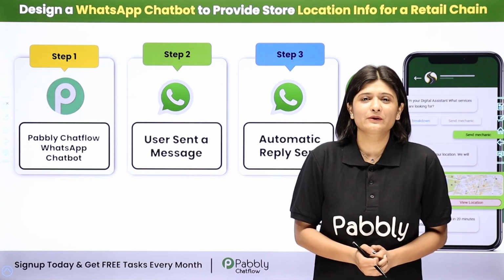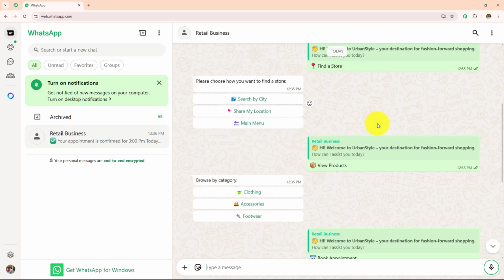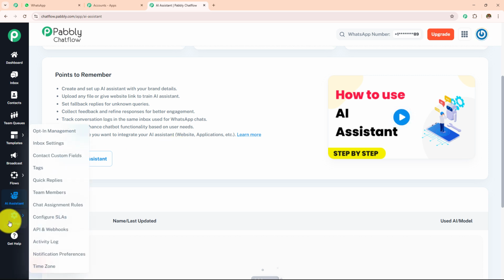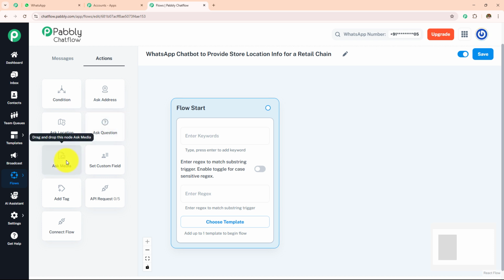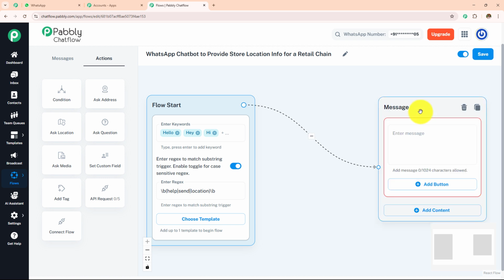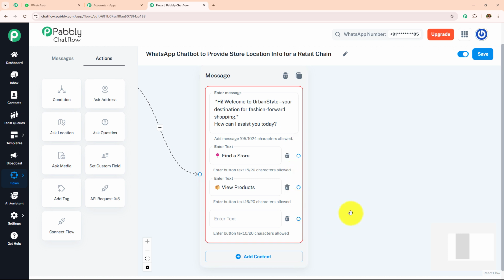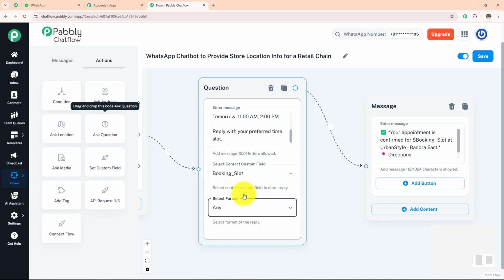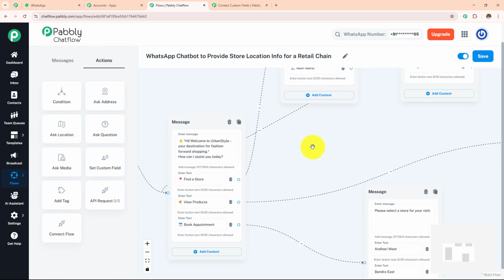How to Design a WhatsApp Chatbot to Provide Store Location Info for a Retail Chain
🎯 Use Case: A retail chain gets queries about store locations. A WhatsApp chatbot shares nearest store details and hours based on customer input, enhancing accessibility.

Looking to enhance customer experience by providing instant store location info on WhatsApp? With Pabbly Chatflow, designing a WhatsApp chatbot for your retail chain has never been easier! 🛍️ In this tutorial, you'll learn how to:

✅ Create a WhatsApp chatbot to quickly share store locations with customers
✅ Customize location messages for different branches effortlessly
✅ Use a user-friendly drag-and-drop interface—no coding skills needed!
✅ Integrate Google Maps for accurate and interactive location sharing
✅ Automate follow-up messages to enhance customer engagement

This powerful chatbot solution will not only improve customer satisfaction but also elevate your retail business's accessibility and service efficiency! 📍